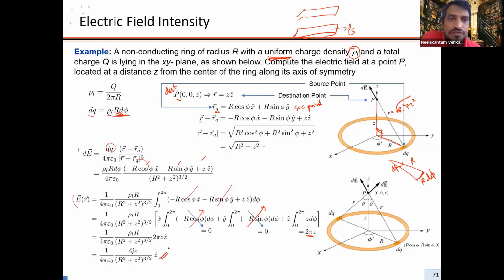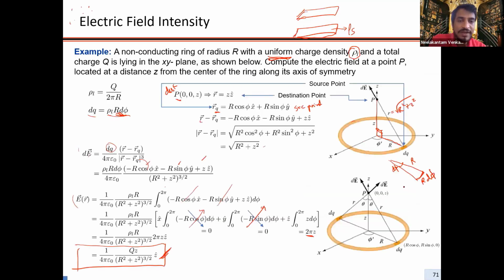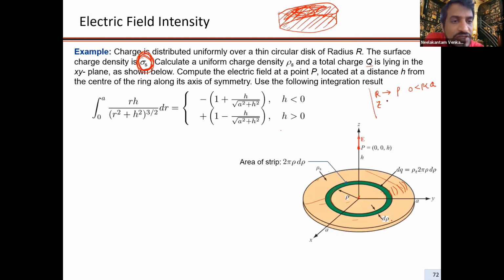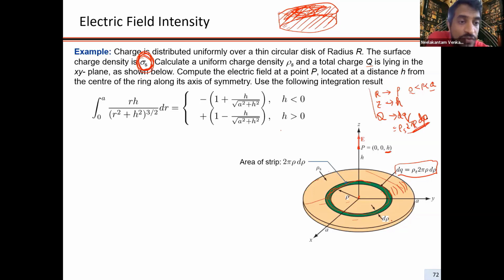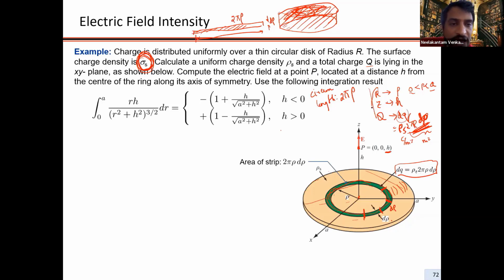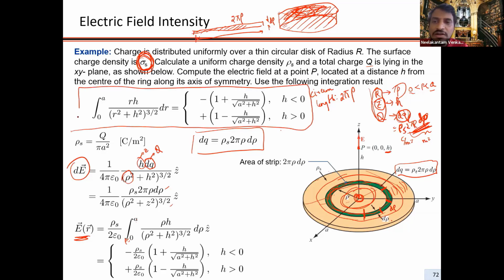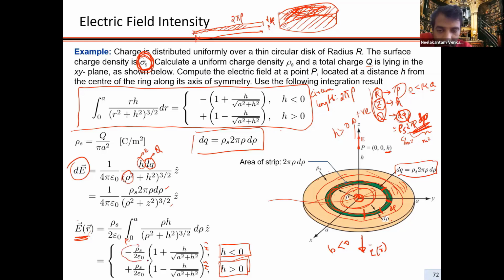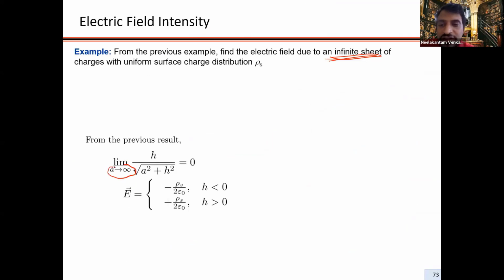Electric Field due to Plate Charge